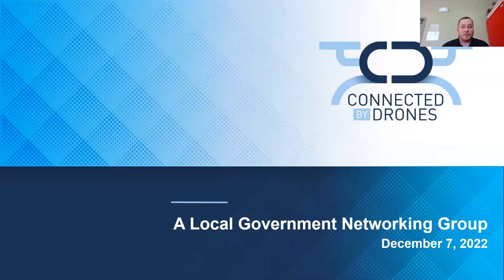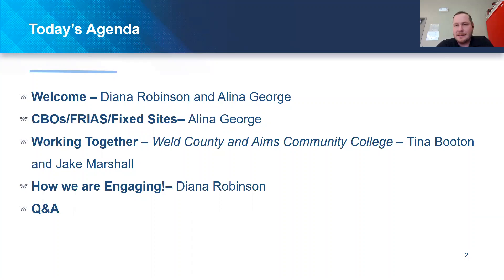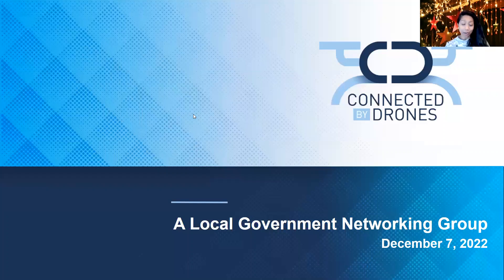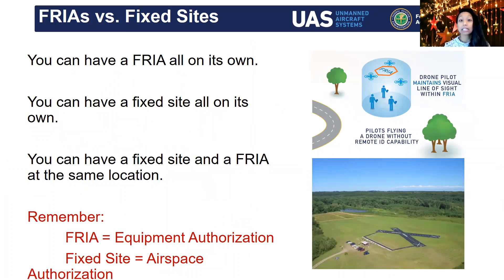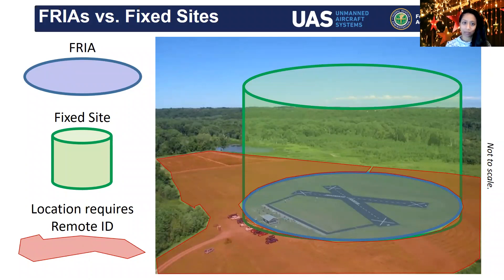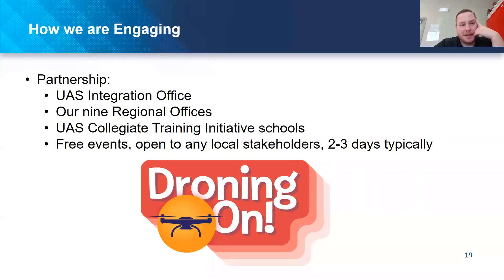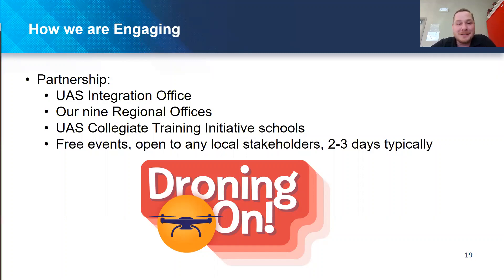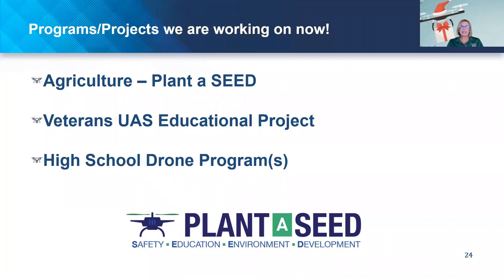December 2022 Connected By Drones